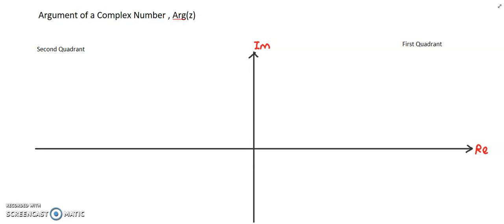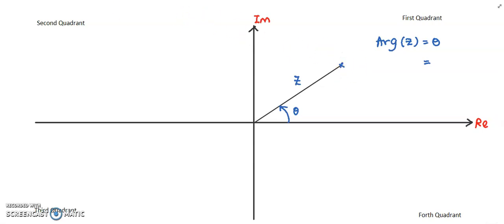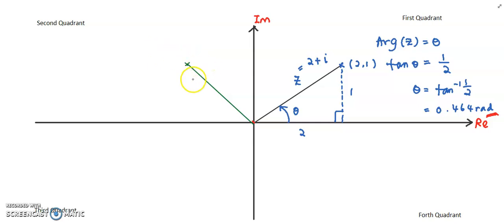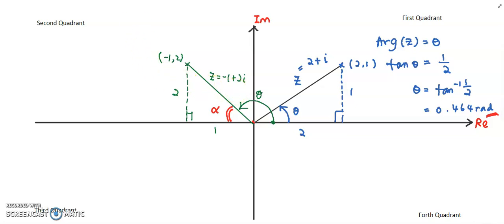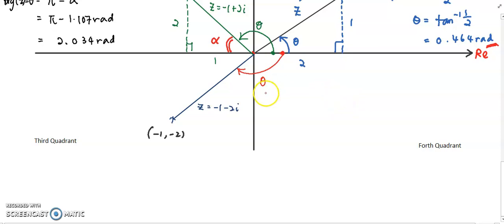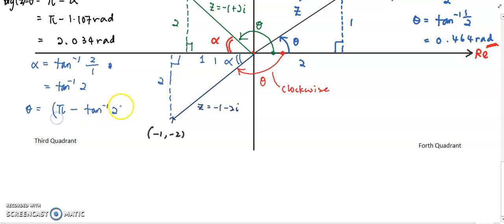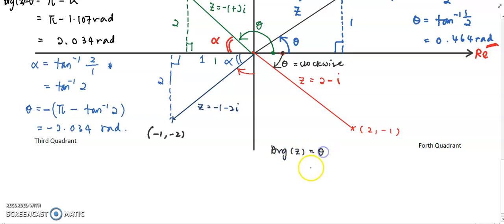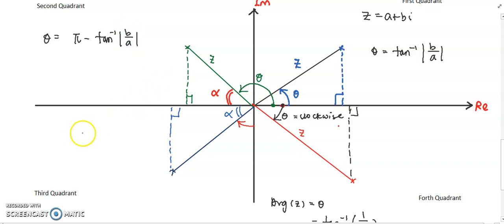Argument of a Complex Number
Argument of a complex number, z=a+bi is the angle (in rad) formed between positive real axis and the line representing the complex in Argand diagram. Its angle value is in between -pi and pi.